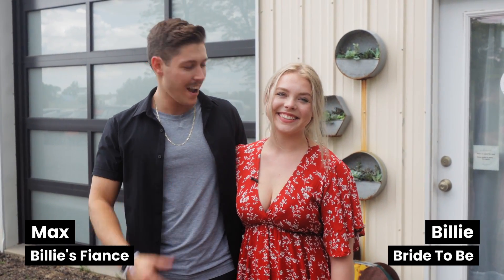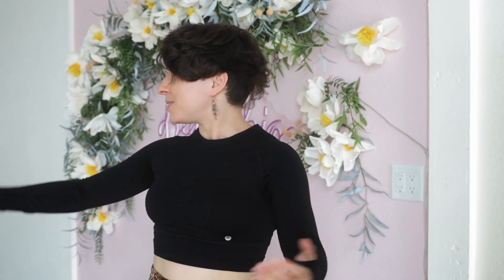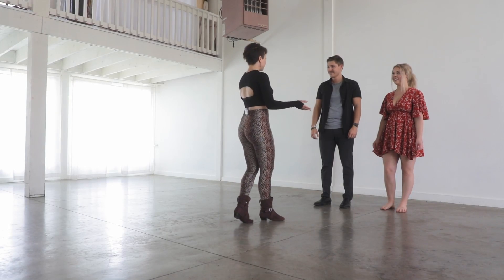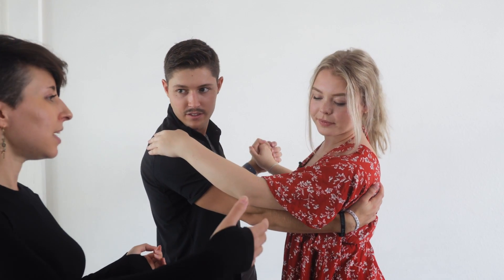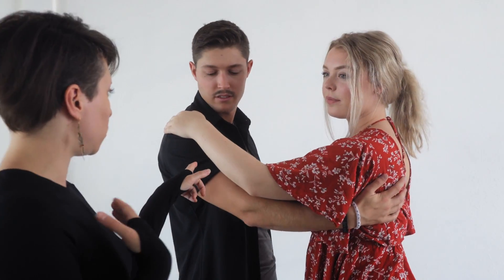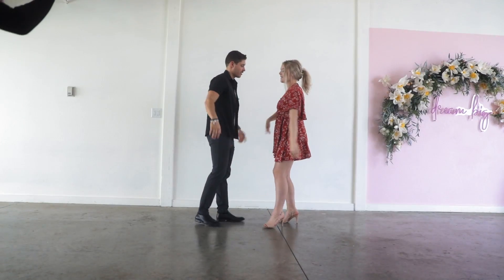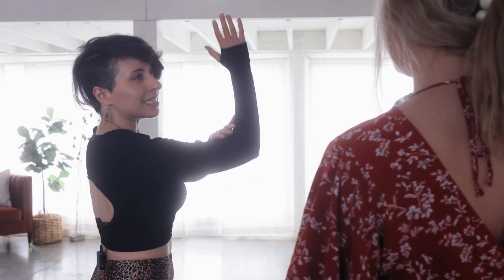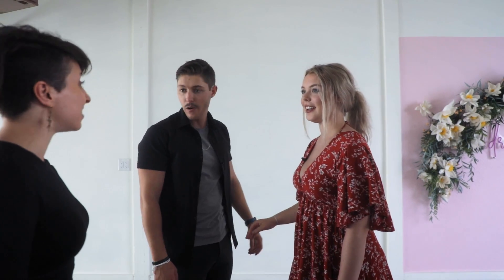Beginners Wedding Dance Lesson LEARNED! | Wedding Tutorials | Wed Mayhem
If you haven't yet followed Billie and Max on their wedding planning adventures, it's not too late. Watch them as they learn their first wedding dance lesson and testing if looking good on the dance floor is as hard as they think.

Leave a comment for Billie and Max letting them know how they did.

About Wed Mayhem:
Wed Mayhem is all about providing you with wedding tips from industry experts! We cover a wide range of topics, including wedding planning, wedding dresses, hair and makeup, and much more!